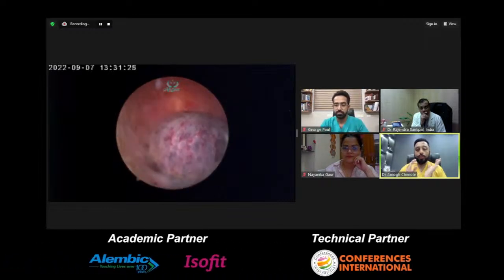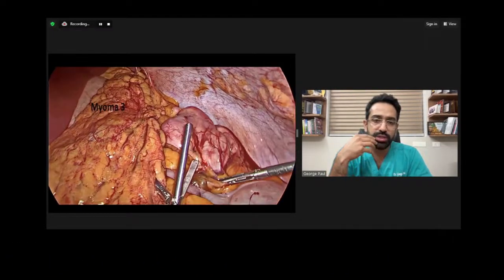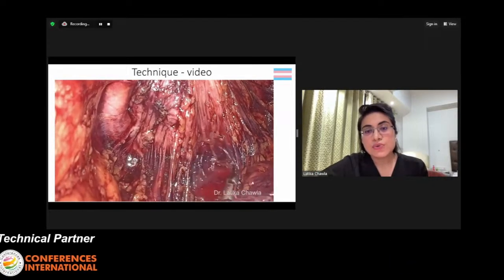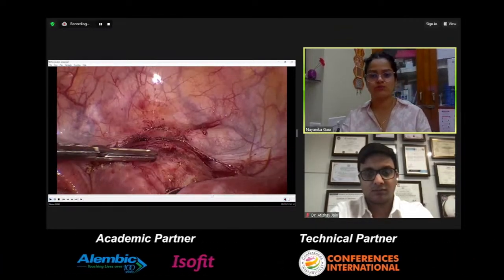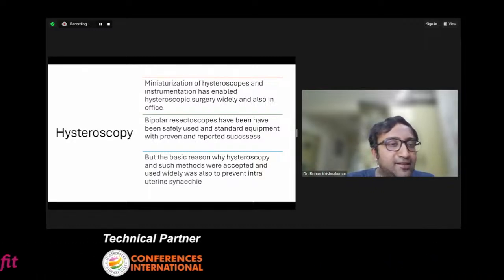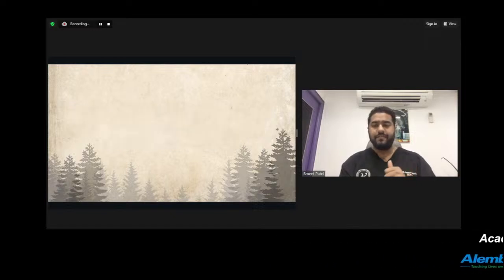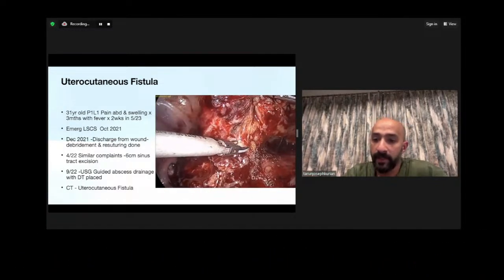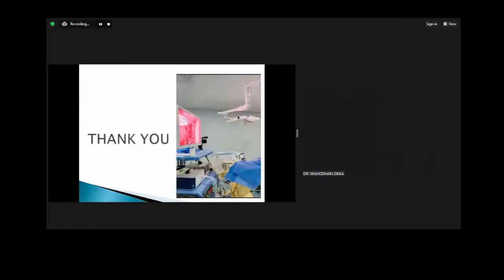ENDOVISION Webinar Series - Episode 5